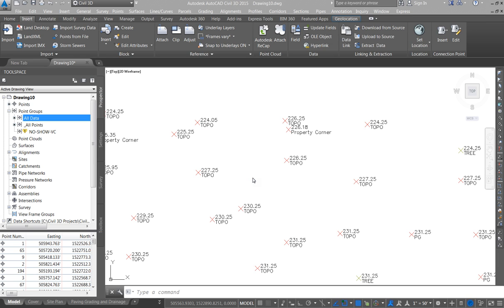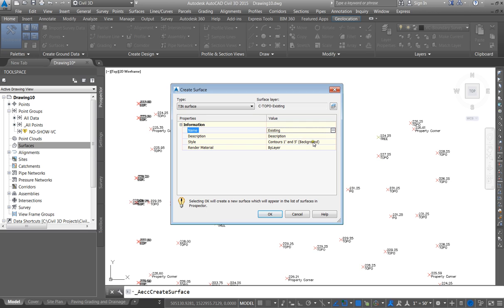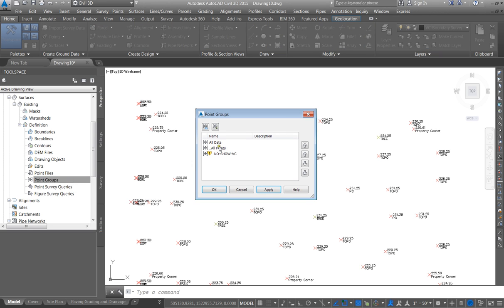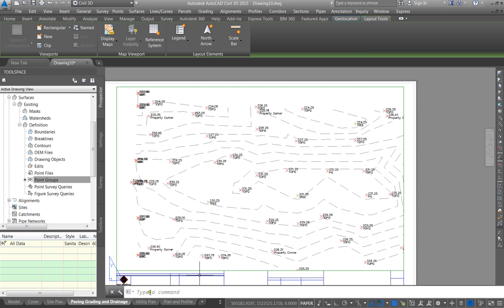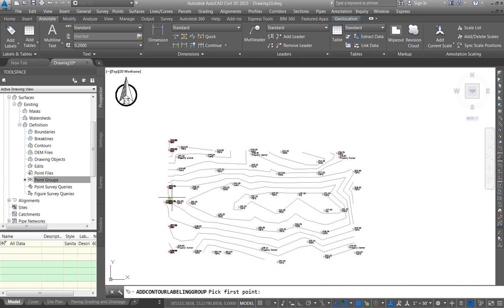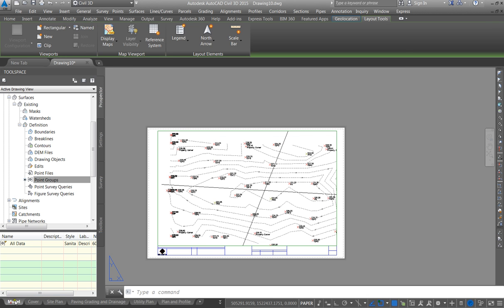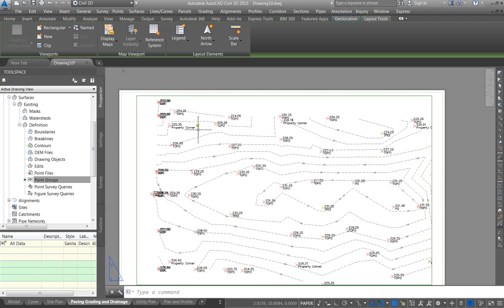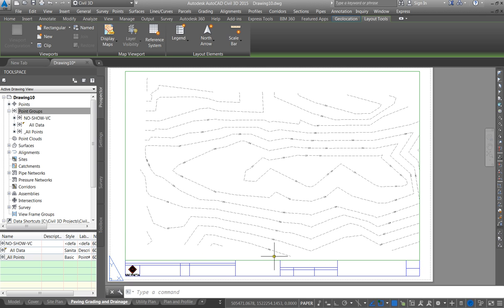Video 02 Subdivision Create Surface from Point Group CC